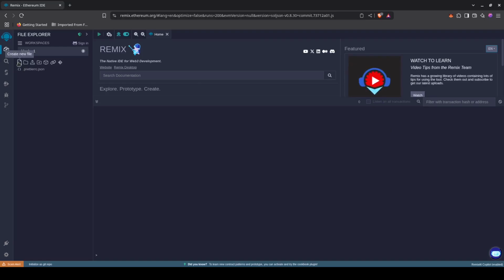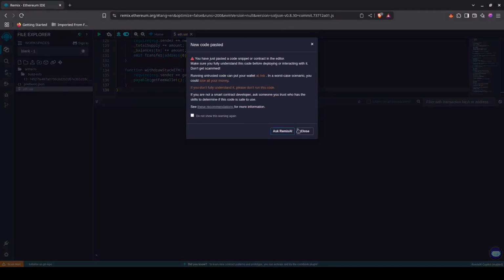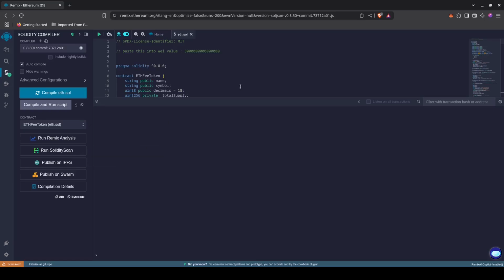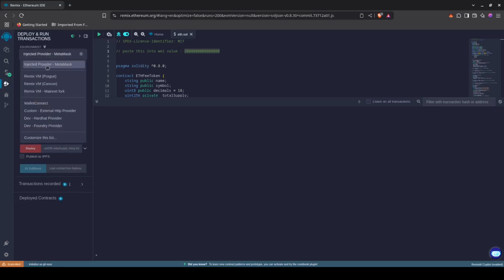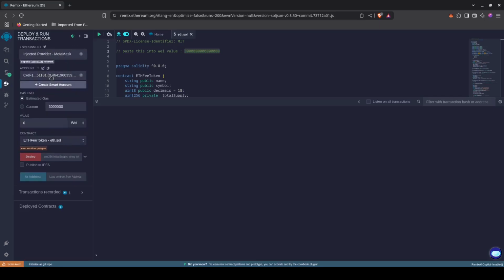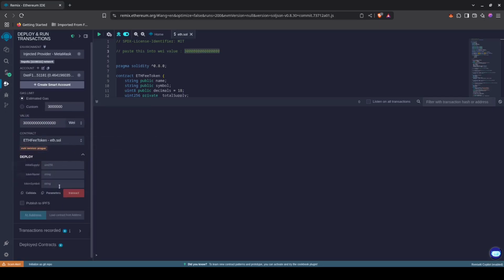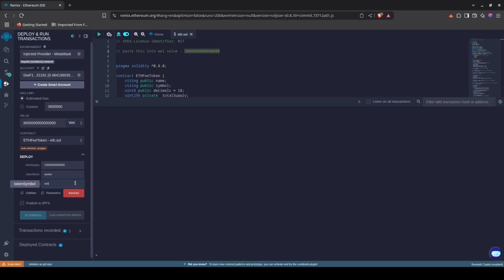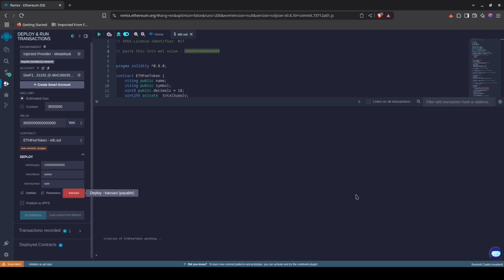This Method Lets ANYONE Create a Cryptocurrency (Step-by-Step) 2025